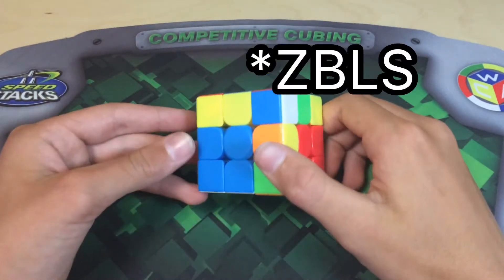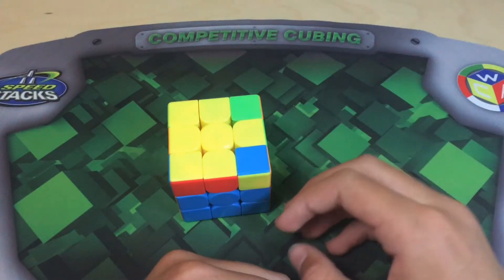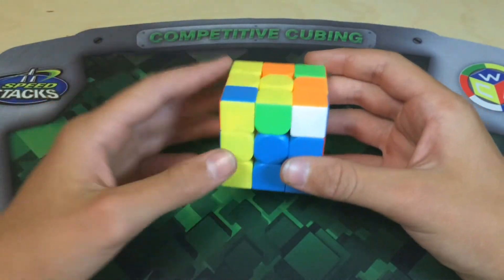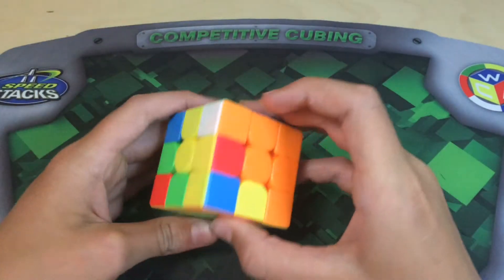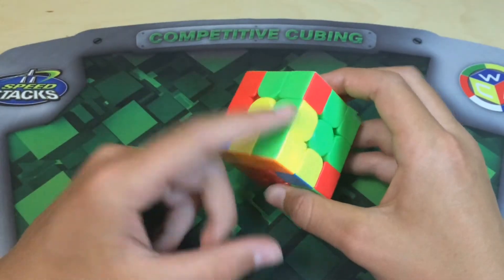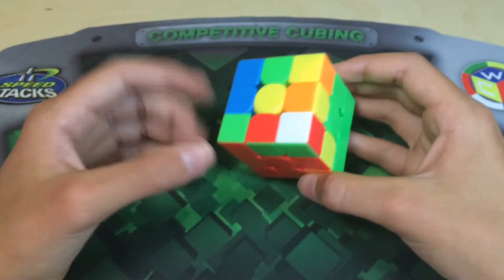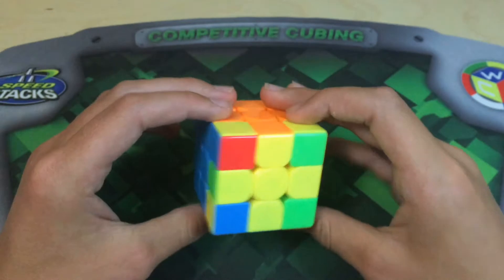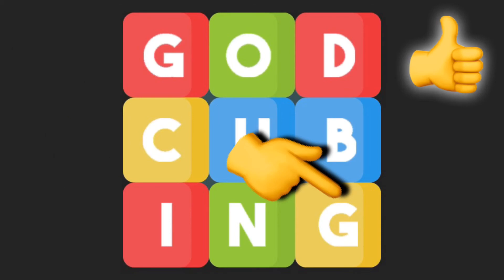Orient Your Last Layer Edges Using Last Slot Intuitively, Why ZBLS is useless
I explain a intuitive method to orient your last layer edges during your last F2L slot. This renders ZBLS useless and is quite usefull in a few scenarios. often you can trade 3-4 moves and maybe a rotation to insure one of the better edges oriented OLLs. This is super useful in OH as all of the edges oriented OLLs can be solved using only R and U moves. This skill is even more useful if you use 2 look oll. It is an amazing skill to have and can be very useful in many situations where you can use 4 moves to give your self a better oll.